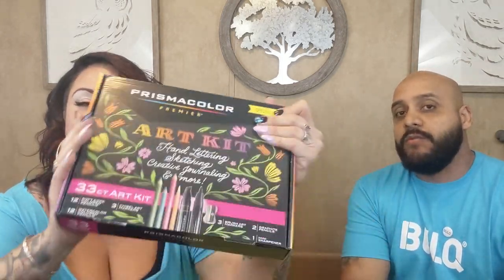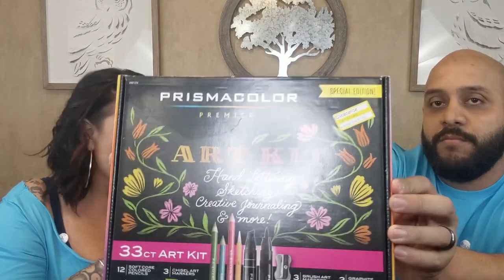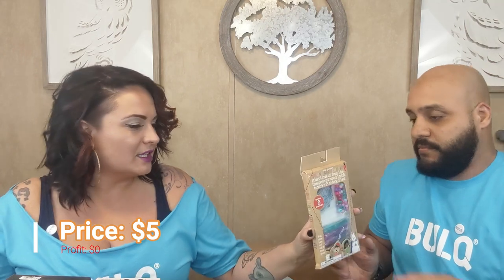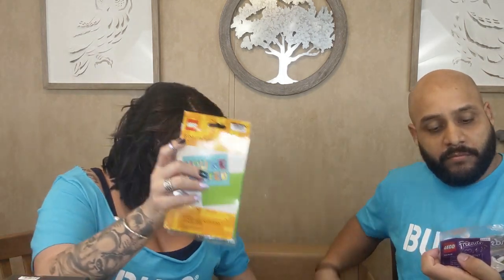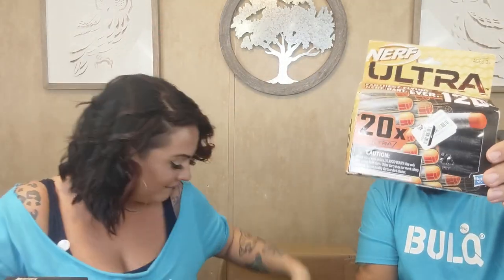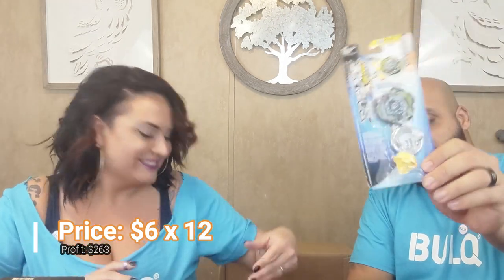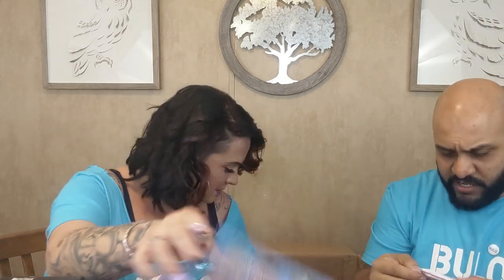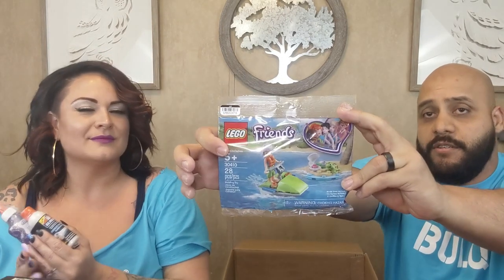BULQ Unboxing! Look what we were SURPRISED with!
Check our new liquidation box from Bulq.com full of brand new toys!, keep watching to see the surprise we got thanks to our new friends from Bulq.